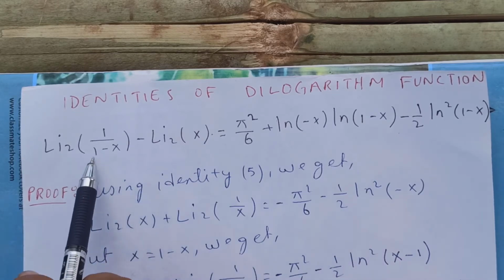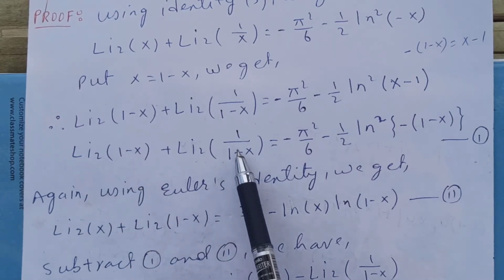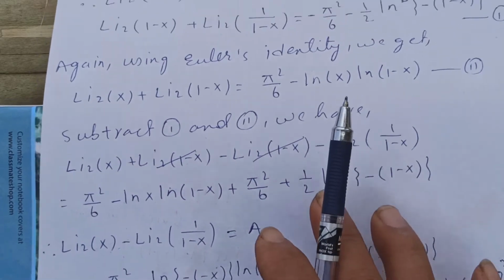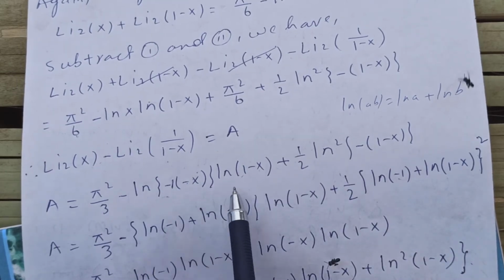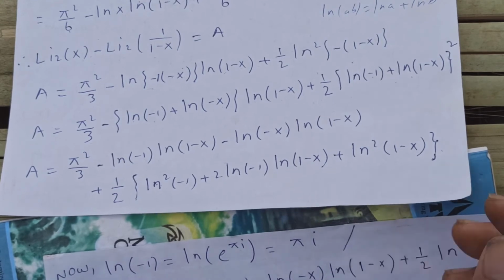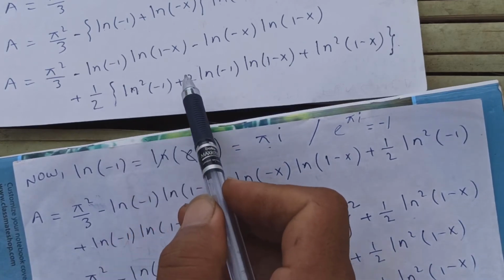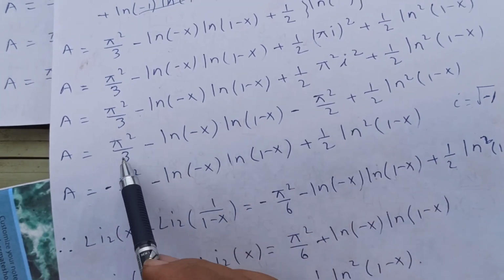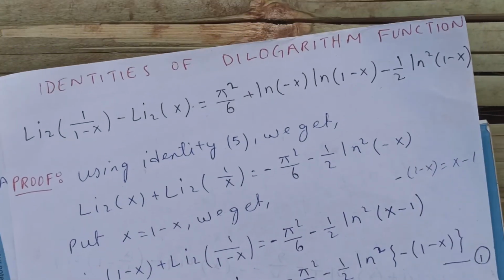Identities of dilogarithm function |9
Hello guys!  Today,we are going to discuss the identity of dilogarithm function